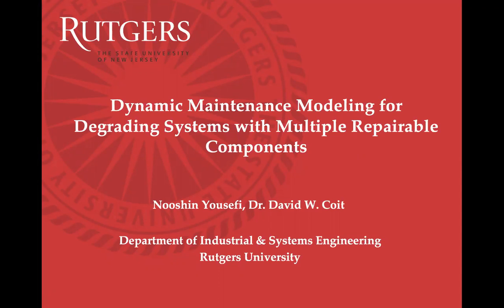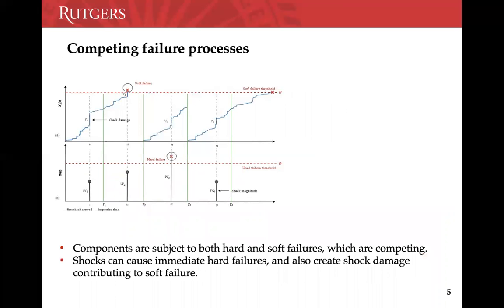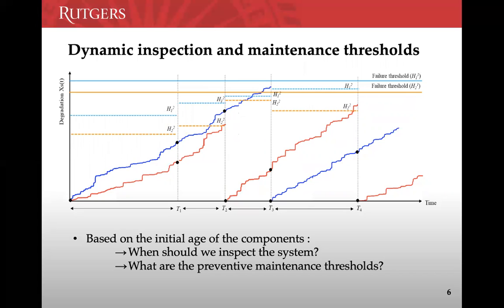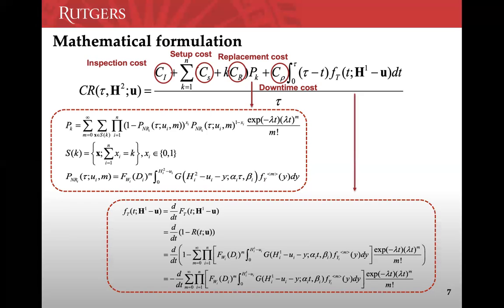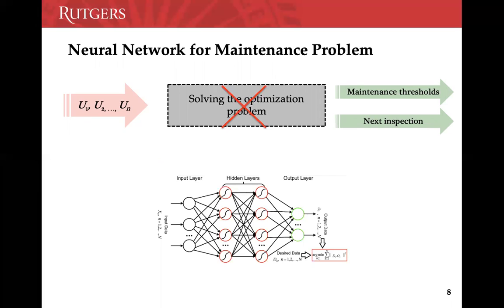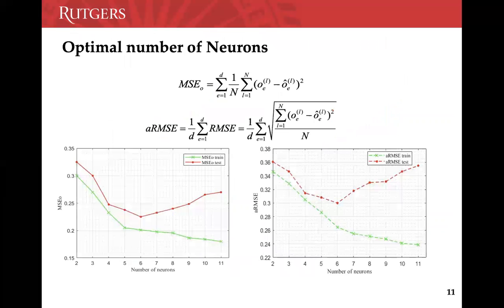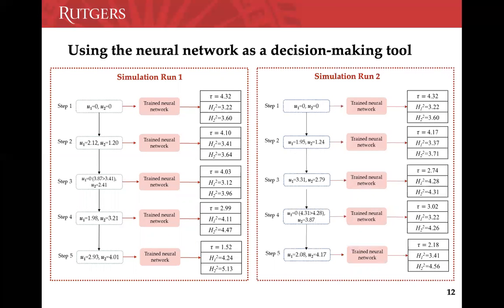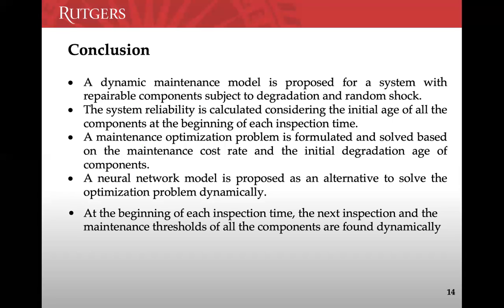Nooshin Yousefi presentation at INFORMS, November 13, 2020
Nooshin Yousefi from Rutgers University presents her research at the INFORMS (Institute for Operations Research & Management Science) conference on November 13, 2020. The title of her presentation was "Dynamic Maintenance Modeling for Degrading Systems with Multiple Repairable Components." The conference was originally scheduled to be held in Maryland, but was online instead.